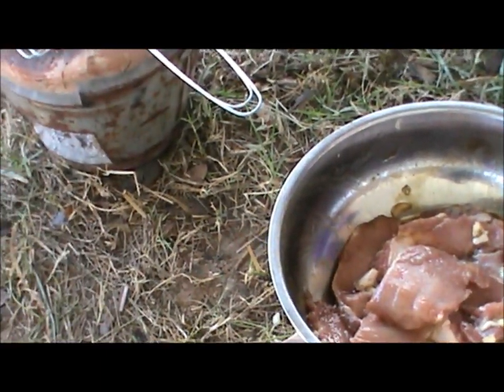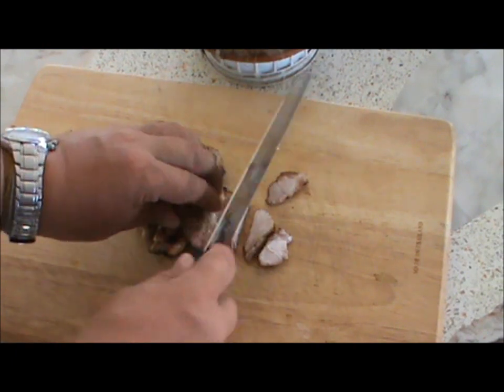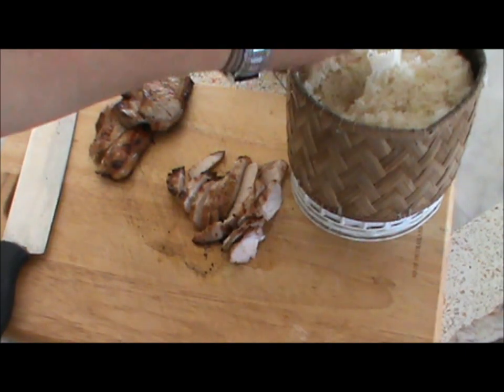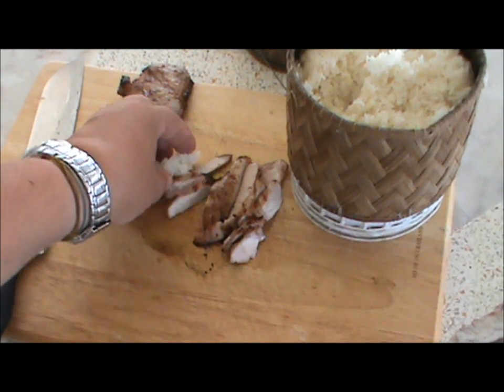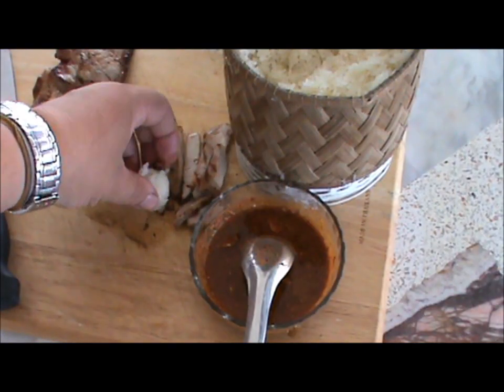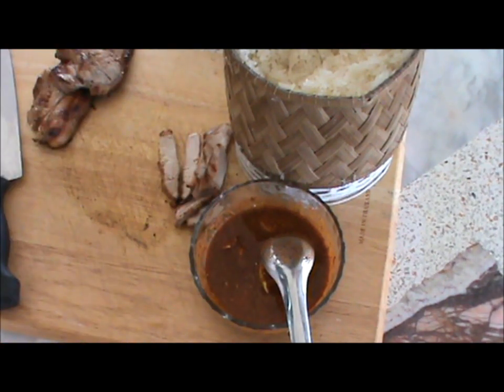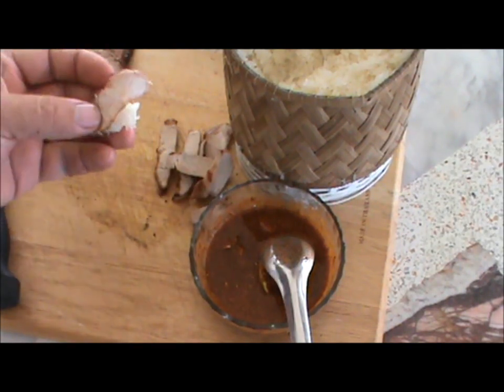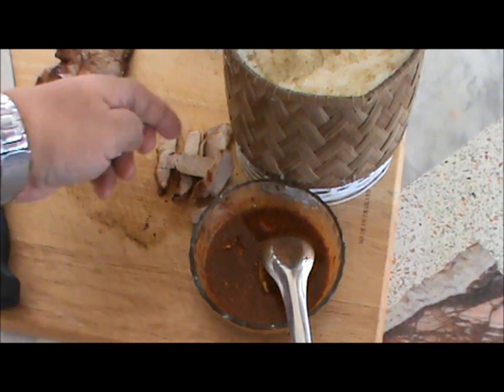Thai Style BBQ Pork - Video Recipe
In this video we show you a delicious way to make BBQ pork, IMO this is a must try for everyone, Give it a try.

Song title: Violet Shrine And it is looped